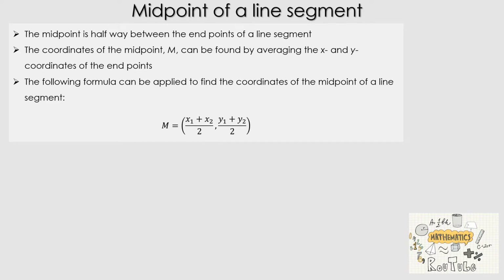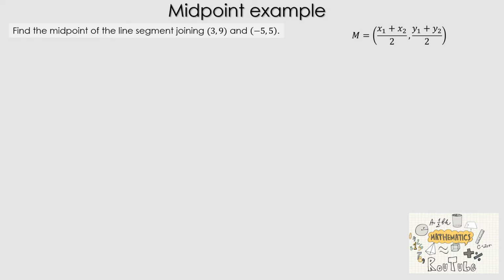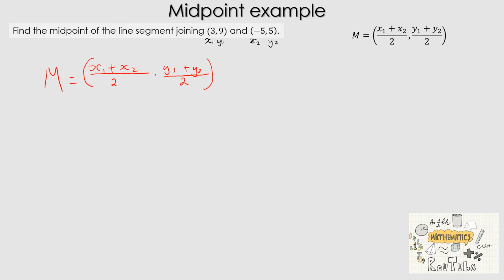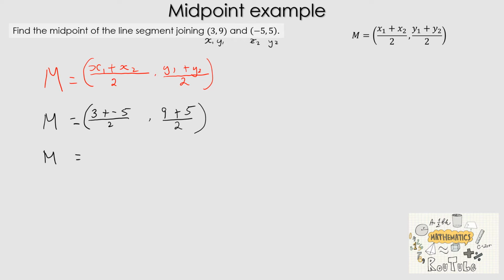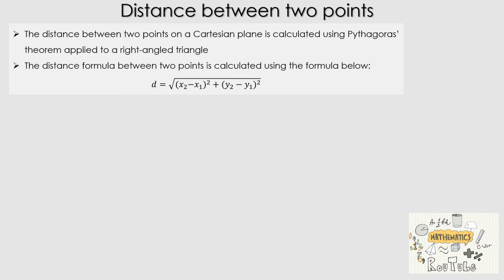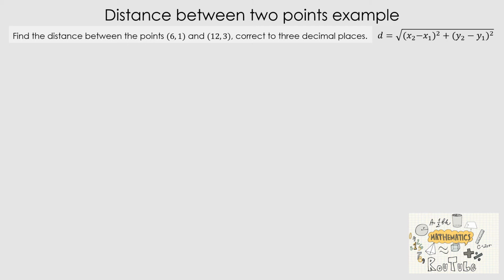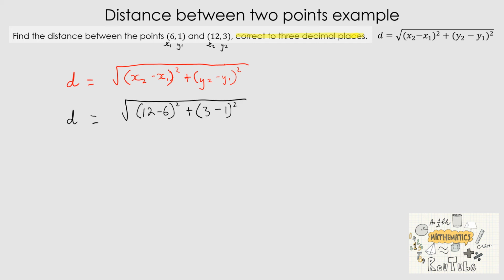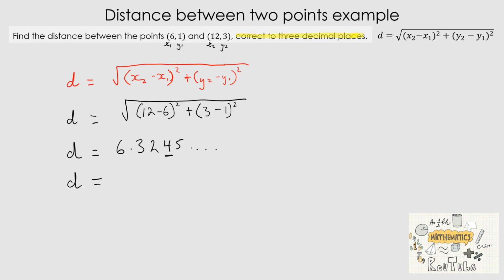Finding the midpoint and the distance between two points | Year 9 Maths | RouTube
This video assists students with finding the midpoint and the distance between two points on a Cartesian plane.

00:00 Introduction
00:12 Learning objectives
00:26 Midpoint of a line segment
01:07 Midpoint example
03:54 Distance between two points
04:40 Distance between two points example
07:24 Thankyou